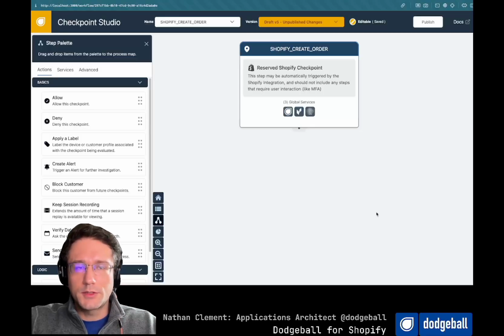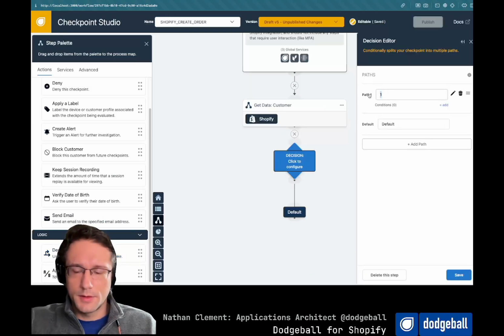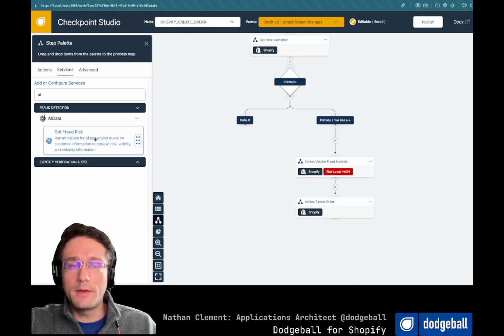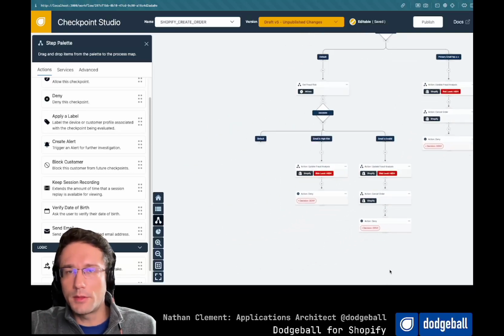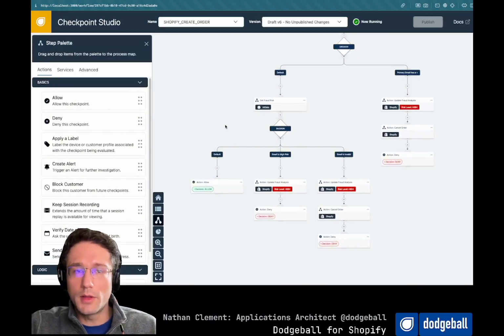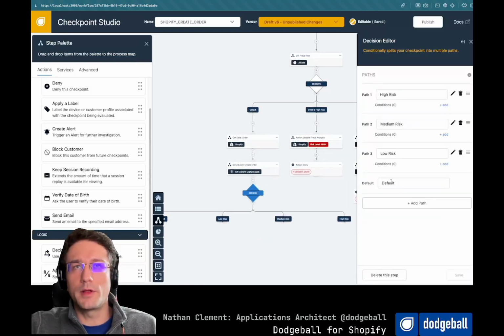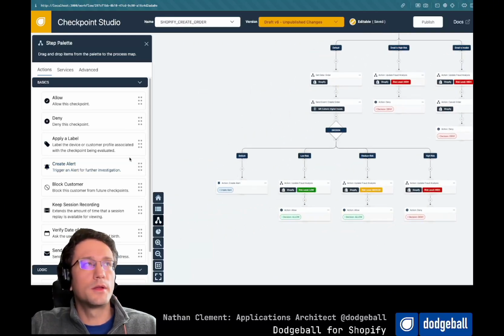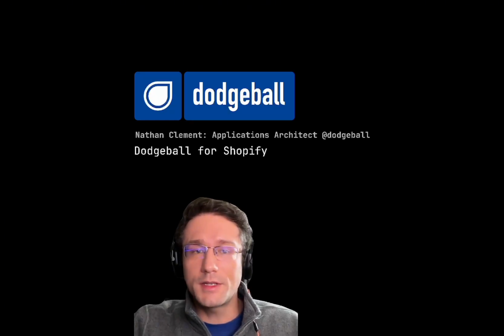Feature Overview: Dodgeball for Shopify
An introduction to protecting your Shopify Store from fraud using the Dodgeball App on the Shopify App Store

Video Breakdown:
0:00 Introduction
0:31 The Checkpoint Editor
0:42 Checking Emails for a Plus Sign
1:45 Advanced Email Analysis with AtData
2:52 Submitting a Test Order on Shopify
3:18 Payment Abuse Protection with Sift
4:48 Advanced Capabilities of Dodgeball
5:27 Summary